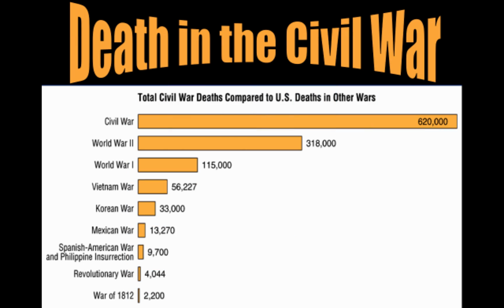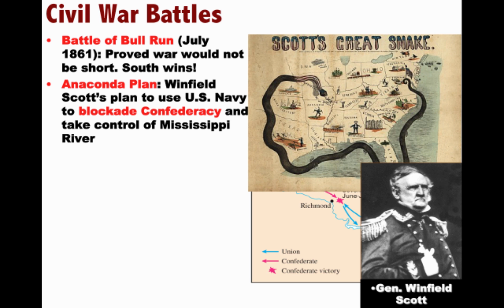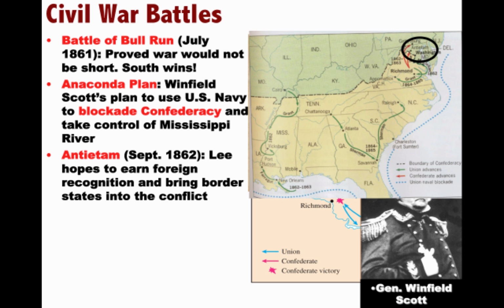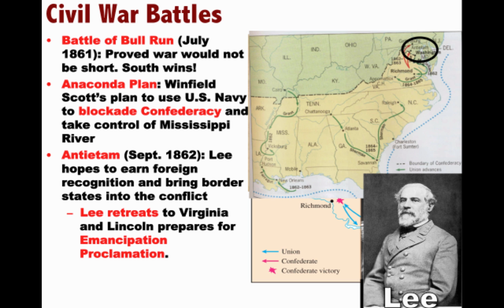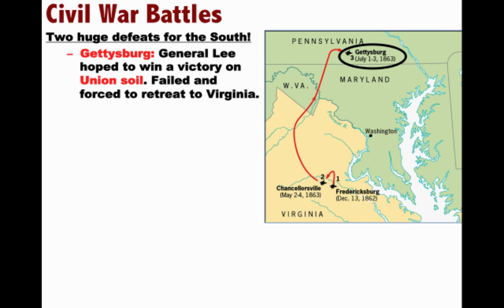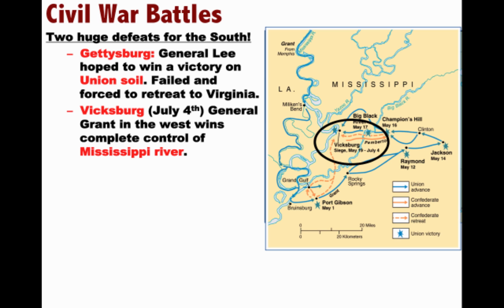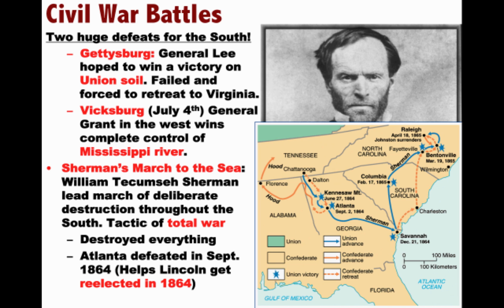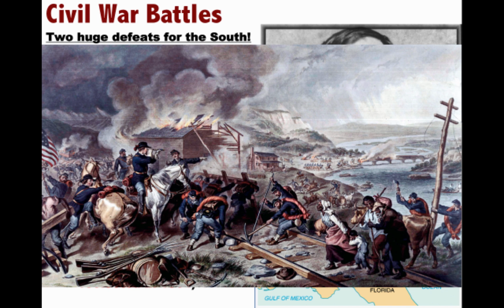American Pageant Chapter 20-21 Civil War Battles APUSH Review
Review for APUSH. This video will help with the following
U.S. History years: 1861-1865 The Civil War Battles

American Pageant (Kennedy) Chapter 20-21
American History (Brinkley) Chapter 14
America’s History (Henretta) Chapter 14
APUSH Redesign Period 5.
This video is perfect for U.S. History classes and the redesigned APUSH exam Period 5 Key Concept 5.1 to 5.3